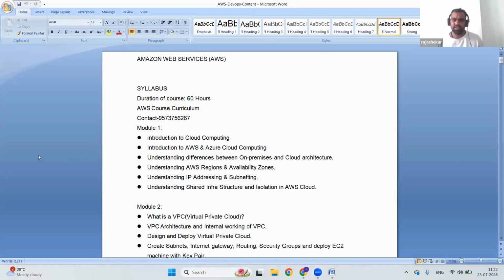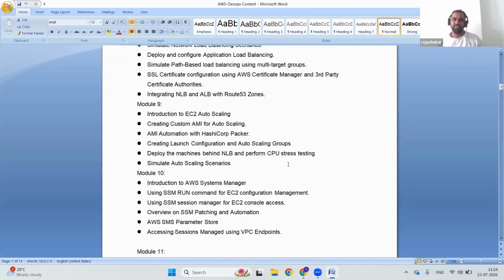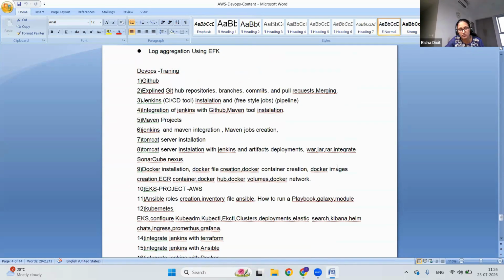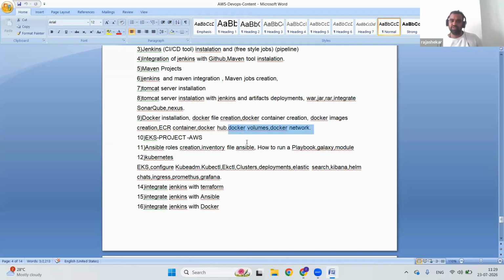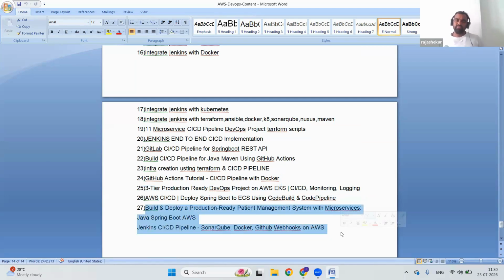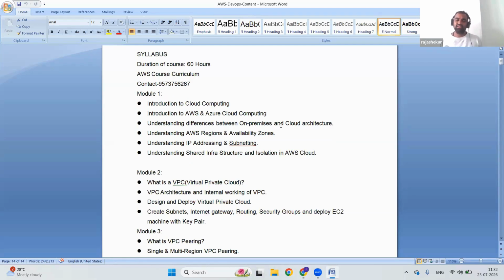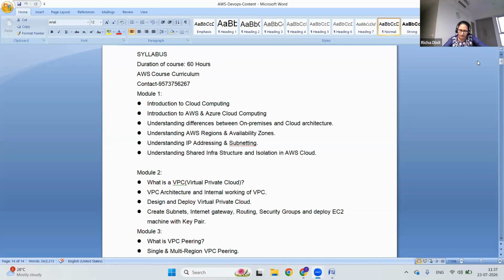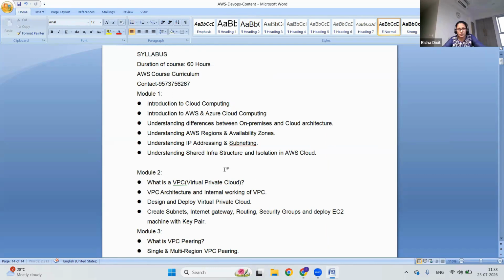AWS Demo Class | Major Cloud Computing Topics | Mr. Raja Sekhar | 8+ Years Experience |Course Divine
Join our FREE AWS Demo Class with Mr. Raja Sekhar (8+ Years of Industry Experience) and learn the fundamentals of Amazon Web Services (AWS) through practical cloud computing concepts and real-world scenarios.

📚 Topics Covered
Introduction to Cloud Computing
AWS EC2
Amazon S3
AWS VPC
IAM (Identity & Access Management)
AWS RDS
Cloud Security
Real-Time Cloud Projects
Interview Preparation

👨‍🏫 Trainer: Mr. Raja Sekhar